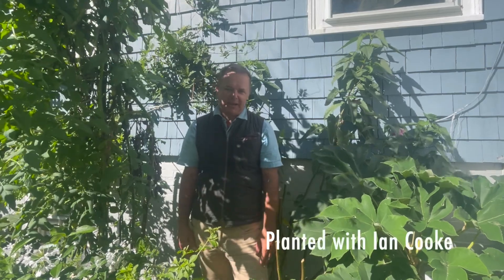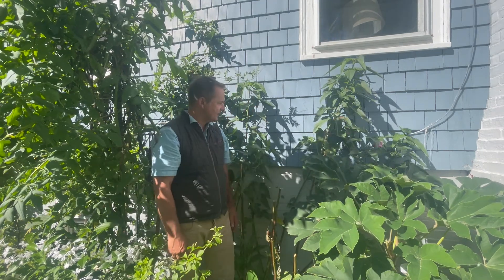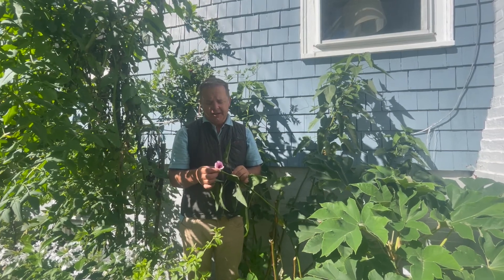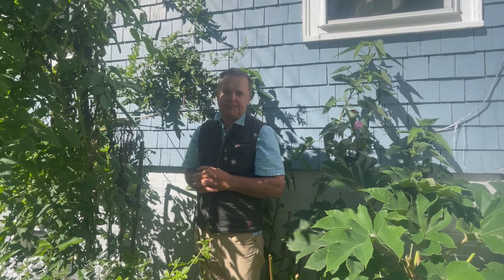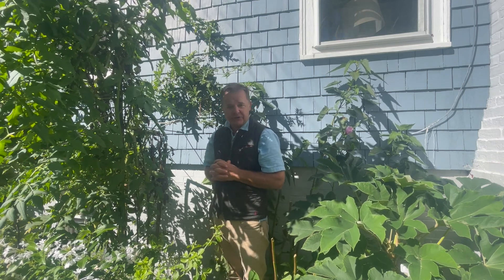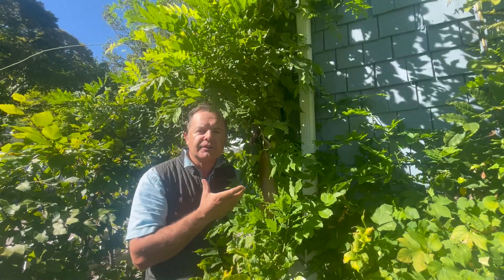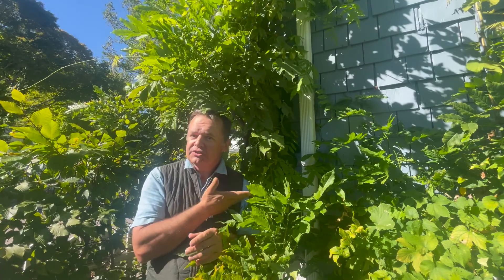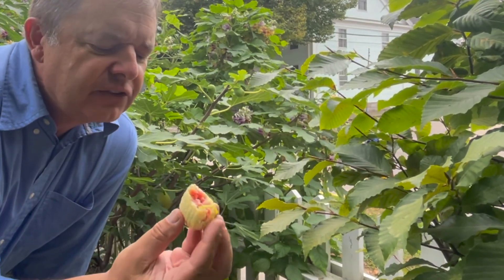Three plants get evicted!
No matter the state of your yard it's a great idea to cull those plants that are not performing. Perhaps they are the wrong color, or flower at the wrong time of year or are susceptible to strong winds. Do not be afraid to remove, relocate and replace.

I have decided to remove my Wisteria, my Tree Dahlia and a Hibiscus